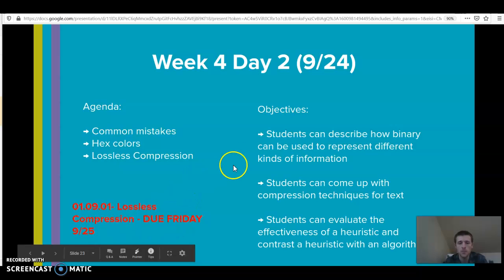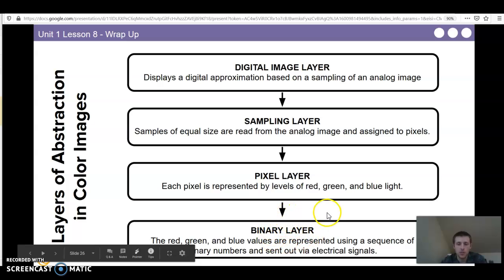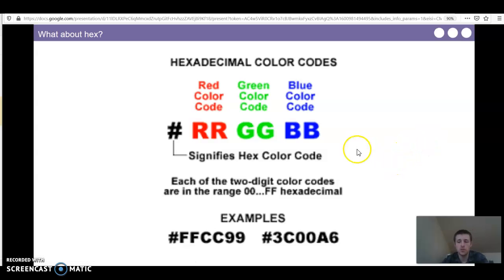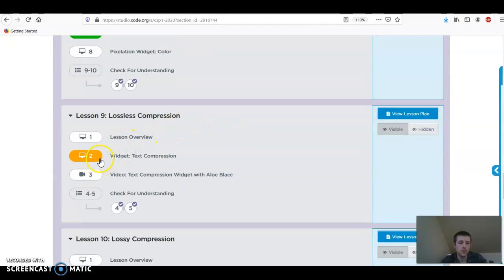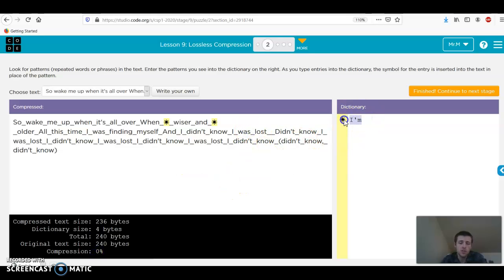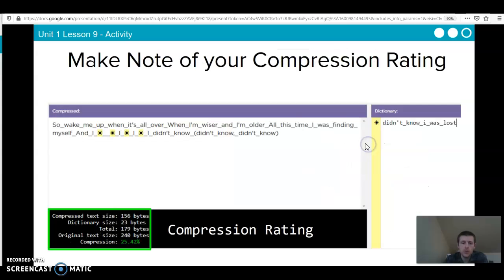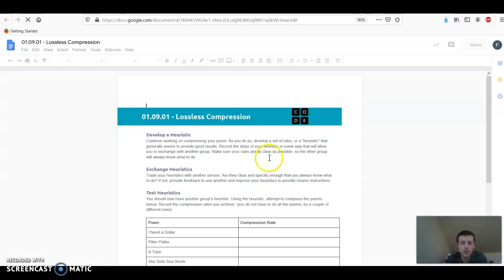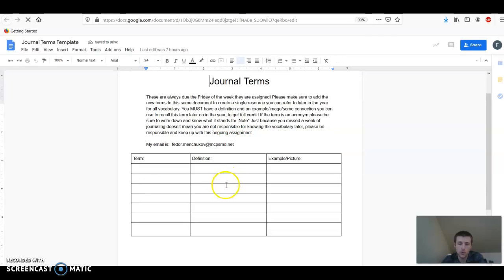CSP Week 4 Day 2 2020